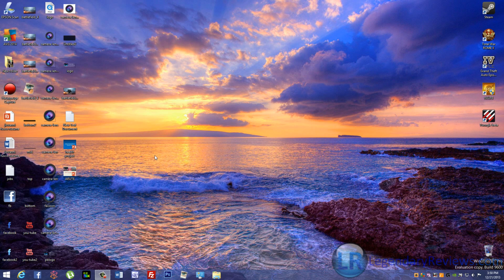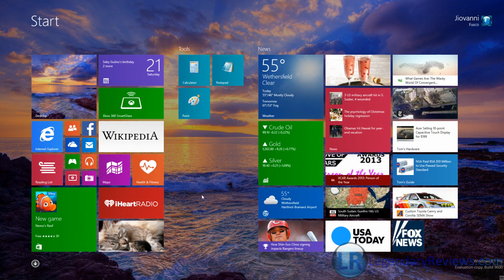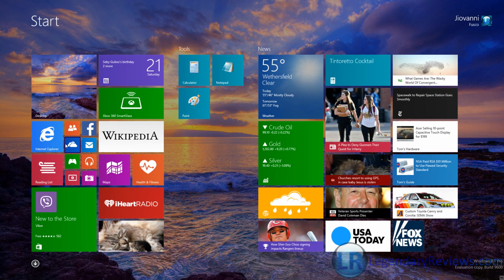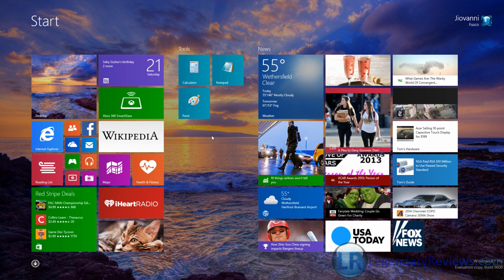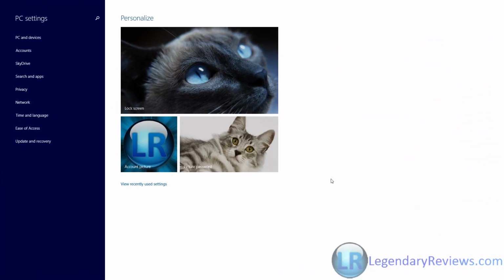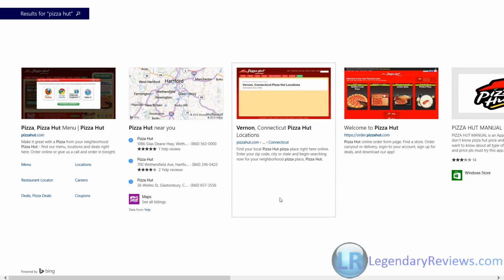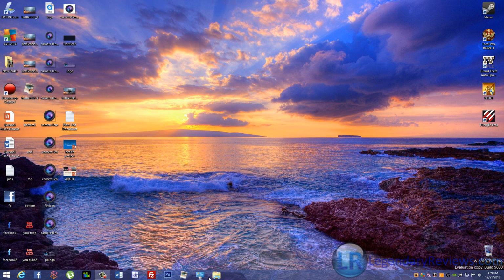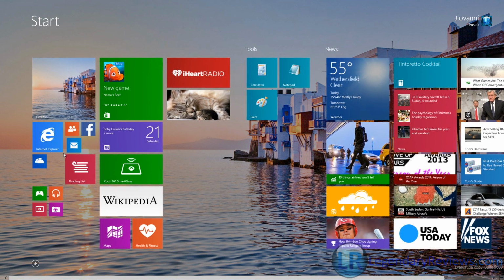Windows 8.1 Tutorial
A few tips and tricks on how to operate Microsoft's latest operating system Windows 8.1. In this video I show the changes in the free update and how to use the new UI.